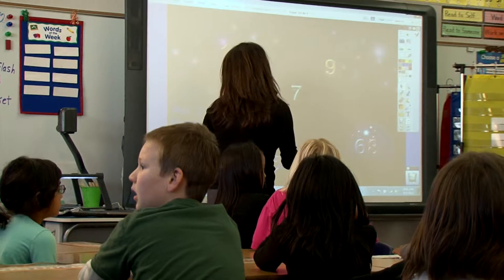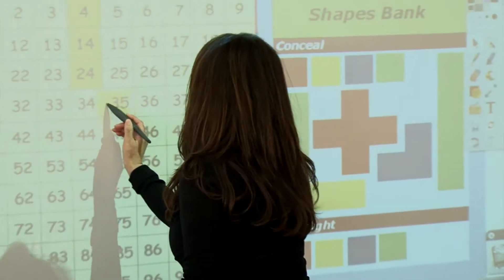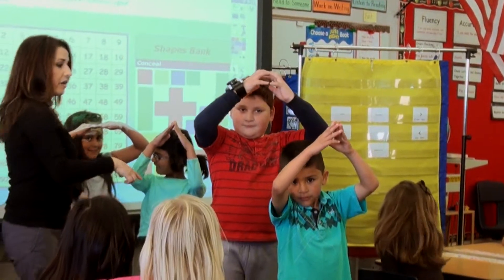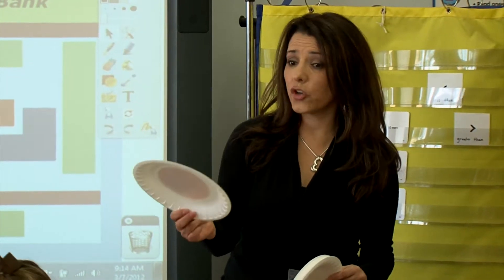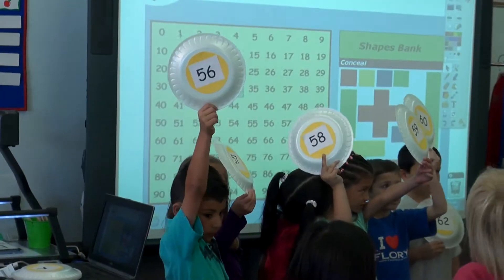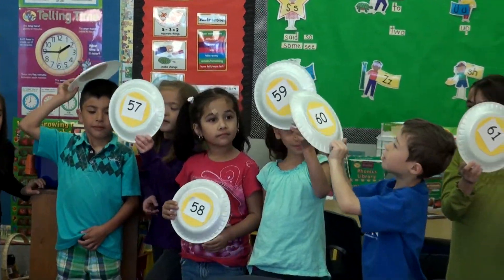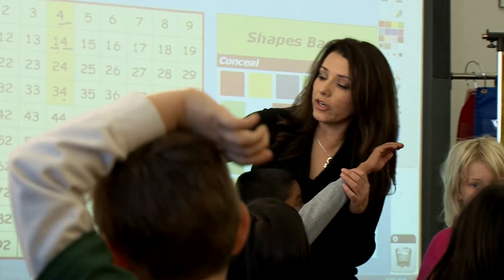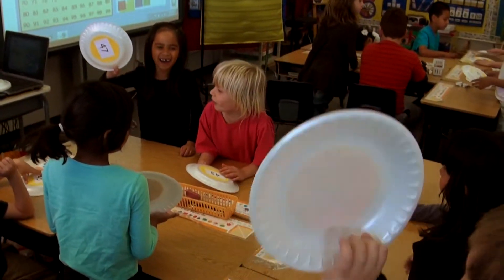Project ACT: Math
Part of a series of videos filmed for the Moorpark Unified School District in Moorpark, California, for Project ACT, the school district's program that uses the creative arts as a unique tool for education.

Teacher: Adrianna Oceguda, 1st Grade, Flory Academy of Science & Technology